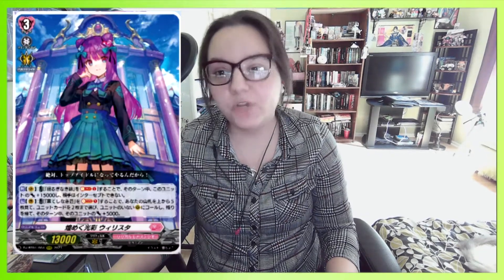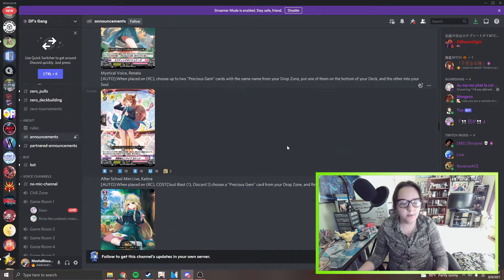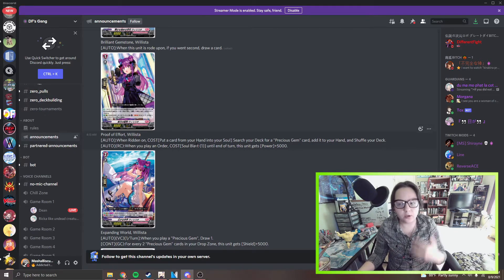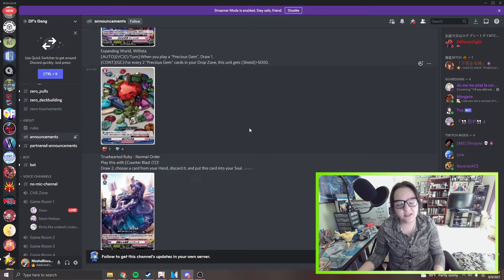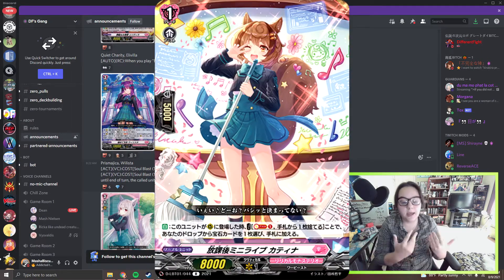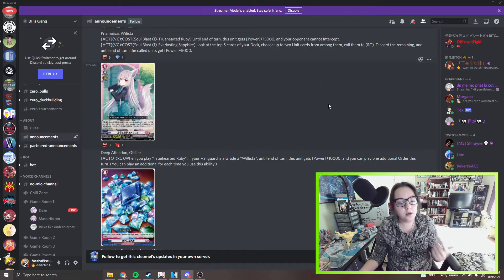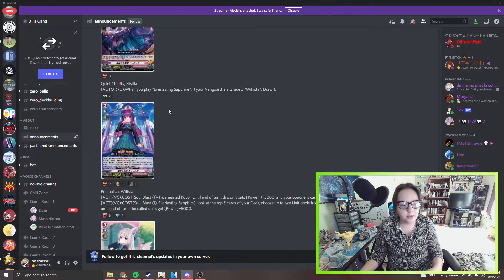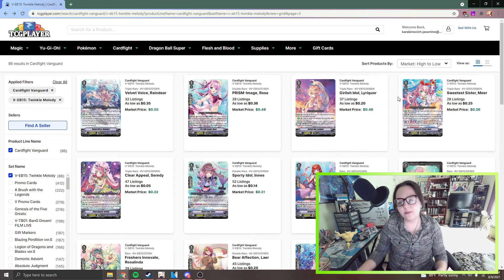💎We've Been Blessed w/ Willista & Her Gems💎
My Discord for my Lovely People:
SUPPORT ME:
If you want to support me, you can buy me a coffee here, it'll do a LOT, I'll put your names at the end of my videos if you chose to give your name (: and over time if it gets rolling I'll add other surprises:

You guys can also go here and leave tips if you want, every bit counts, and again I'll be adding it to my videos if you do (: no pressure though, I do this because I love it.

Ending Song: Noble Oak -- No Bloke
Have something in mind? Comment to your hearts desire!
And as always, thank you SO MUCH!!